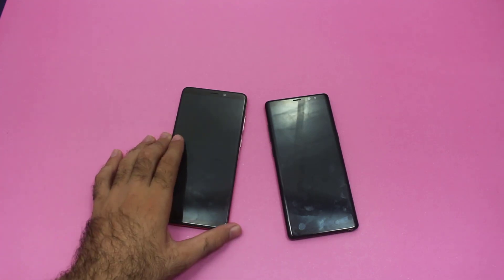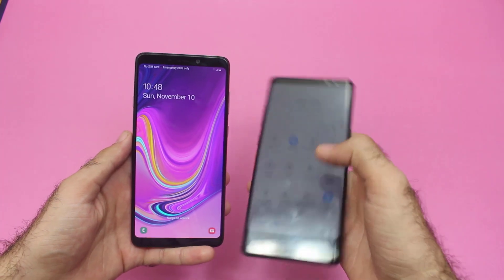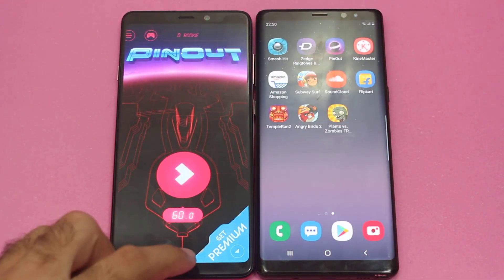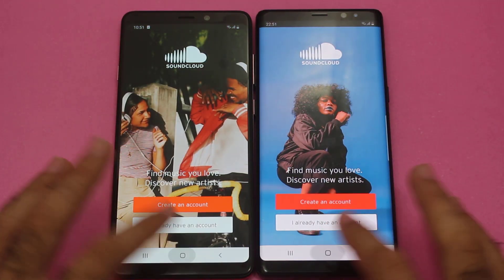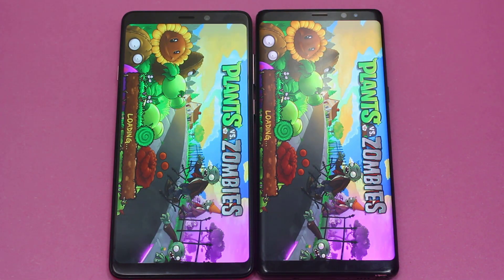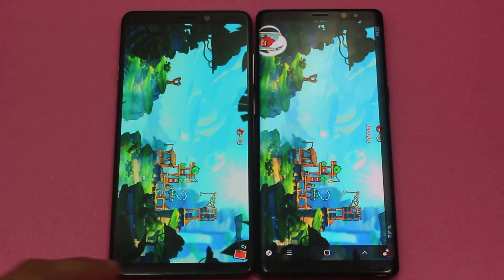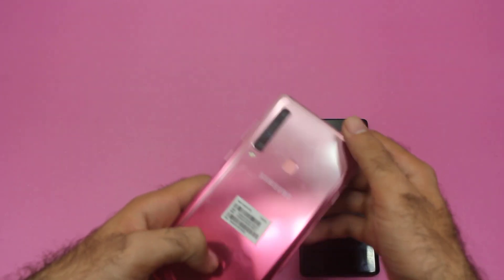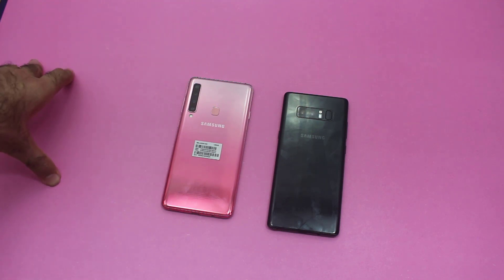Samsung Galaxy A9 2018 vs Samsung Galaxy Note 8 Speed Test! (WOW)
Here is A Quick Speed Test of Samsung A9 2018 vs Samsung Note 8, In this Video We Are gonna compare flagship vs midrange smartphone from samsung so lets find out which one you should buy and which one is faster in gaming performance.